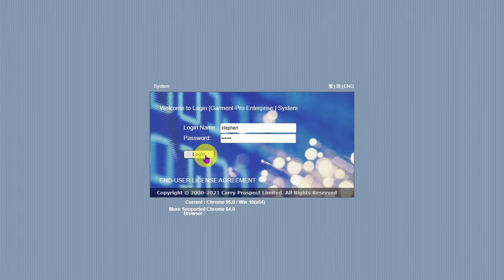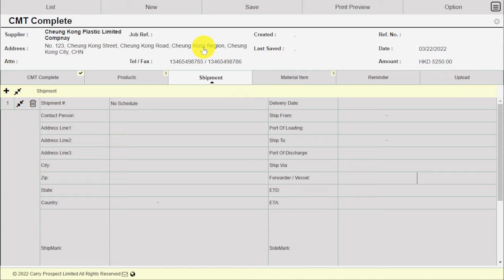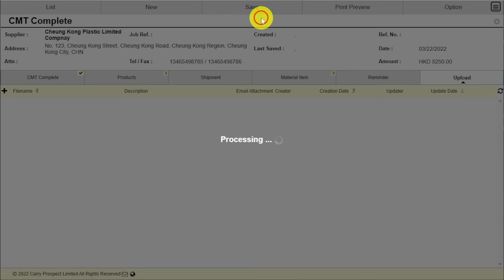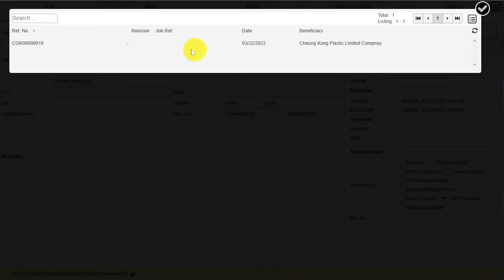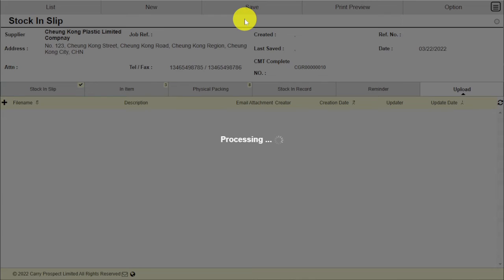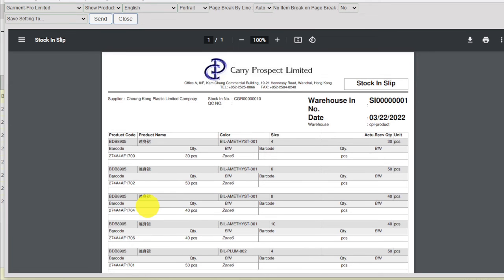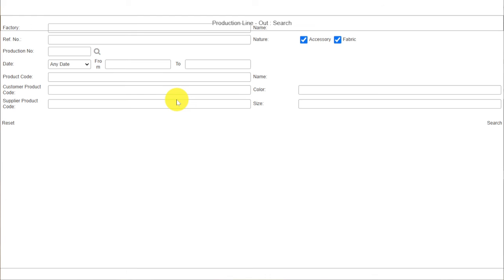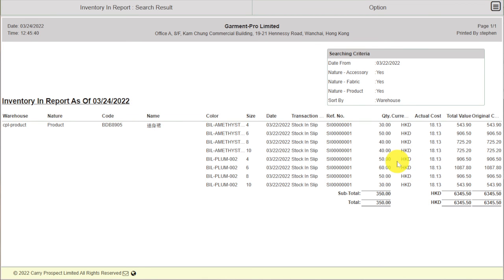[Garment - Pro ERP] - Receiving Finished Goods 接收成品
Finished goods are products that have completed the manufacturing process but have yet to be sold to customers. Finished goods are inventory items unique to manufacturers. As retailers purchase their inventory in completed form, there’s no need to categorise or segment their inventory. Goods and products that have been purchased and are ready for sale are known as merchandise.

成品是已完成製造過程但尚未出售給客戶的產品。 製成品是製造商獨有的庫存項目。 由於零售商以完整的形式購買庫存，因此無需對庫存進行分類或細分。 已購買並準備出售的商品和產品稱為商品。